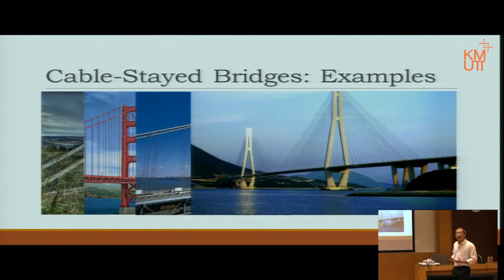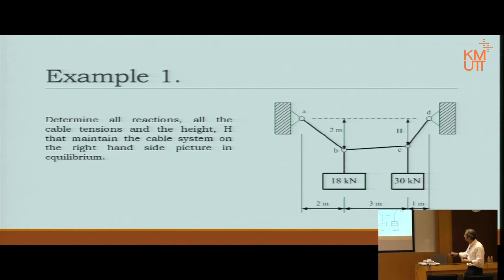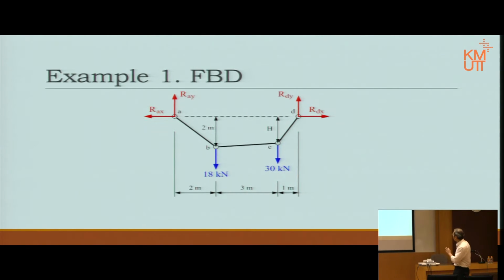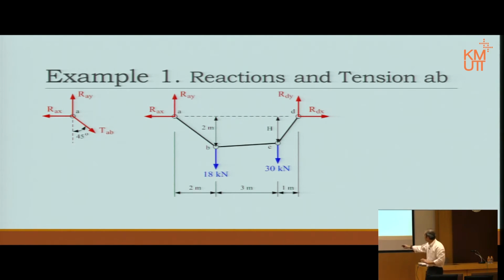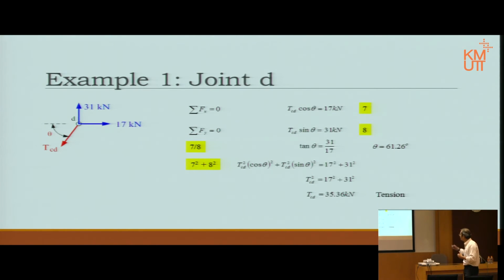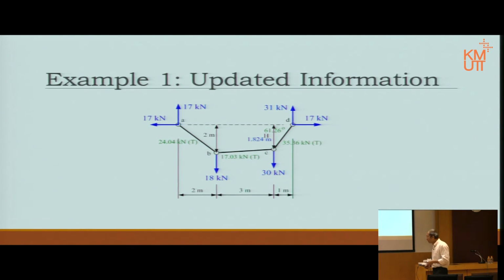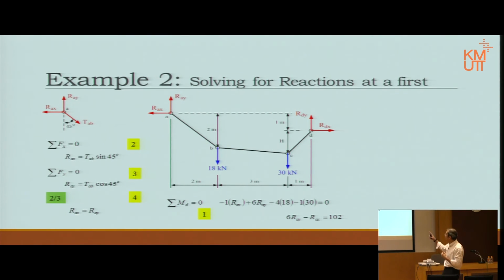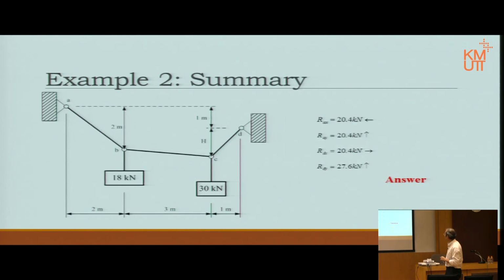KMUTT - CVE 131 Cable subjected to Point Loads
Cable subjected to Point Loads

ITCE KMUTT

29th January 2016